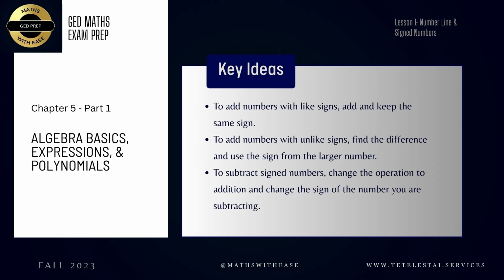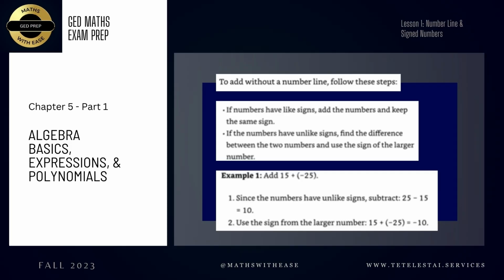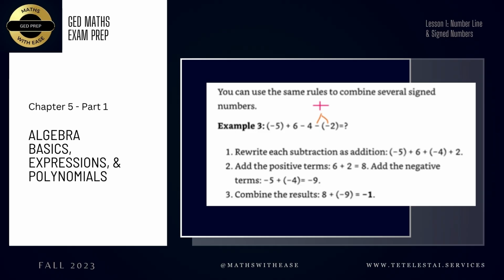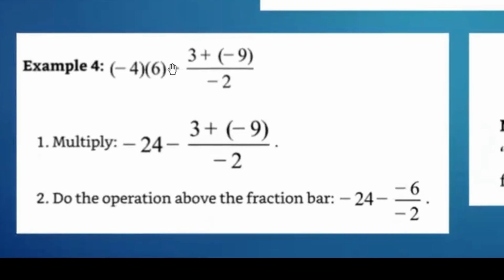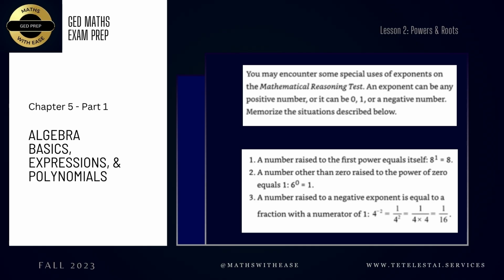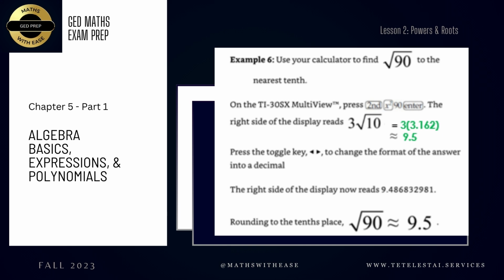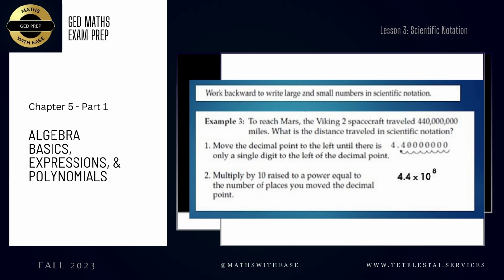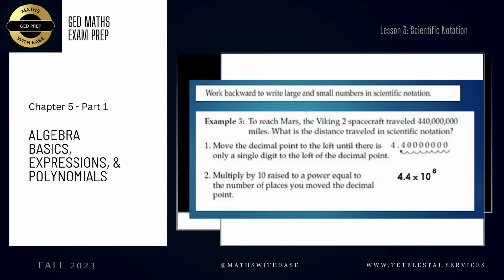Lecture 10 of 19 | Algebra Basics, Expressions, & Polynomials |GED Math Kaplan Review | Ch 5-Part 1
Topics covered in this lecture: Powers, exponents, base, polynomials, algebraic expressions, algebra basics, expressions, number line, signed numbers, order of operations, powers, square roots, scientific notation, standard form.

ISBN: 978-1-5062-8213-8